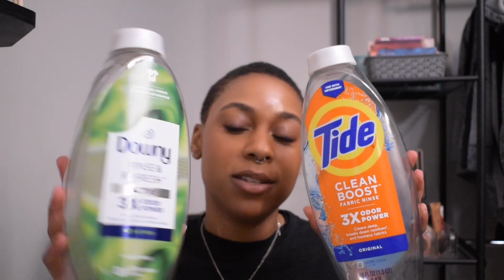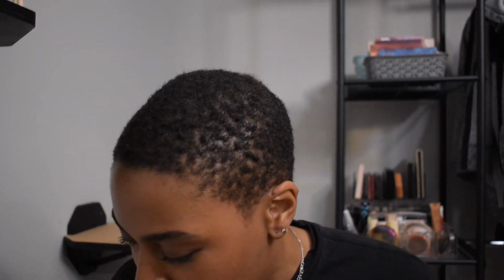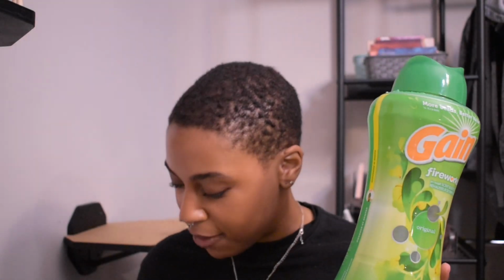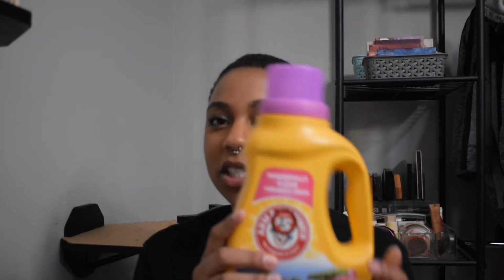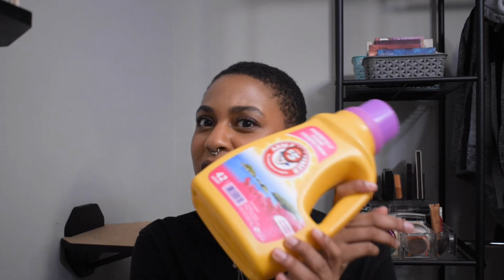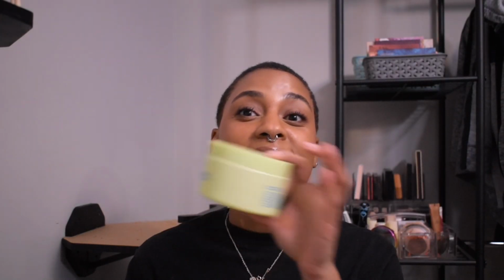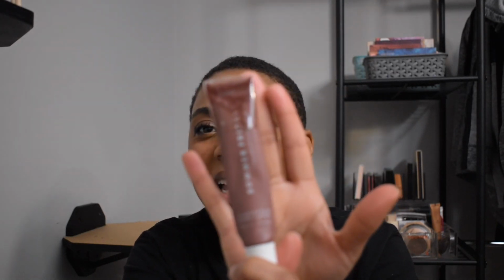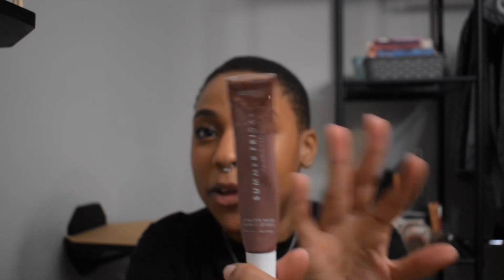Talking My Trash: January (and half of February) Empties| Lifestyle, Beauty, Fragrance🌸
Hi, it's Ky! Long time, no talk🫠 anyway, today we’re doing speed reviews on my January (and half of February) empties! I’m showing everything from laundry products to the perfumes I finished this month, and it’s a long one, so definitely grab a snack and buckle in! If you want to see me talk about some of my empties as I empty them, check out my other pages; I'm always @iamkytoo, but here's a link to make it easier for you iamkytoo

Products Mentioned

Tide Clean Boost Fabric Rinse
Downy Rinse and Refresh Fabric Rinse
Downy Unstoppables Scent Beads
Downy Infusions Scent Beads
Gain Fireworks Scent Beads
Method Fragrance Booster Ginger Mango
Dollar Tree Fragrance Boosters
Arm & Hammer Tropical Paradise Laundry Detergent
Buff City Soap Narcissist Laundry Detergent with Baking Soda
RIT Scarlet Fabric Dye
RIT Colorstay Dye Fixative
Hello Bello Mixed Berry Multivitamin
Tom’s of Maine Simply White Toothpaste
Tree Hut Moonlight Glow Shea Sugar Scrub
SkinFix Resurface AHA/BHA Renewing Cream
Rael Beauty Calm and Collected Creamy Moisture Mist
Clinique Dramatically Different Moisturizing Lotion
Versed Baby Cheeks All In One Hydrating Milk
Byoma Hydrating Serum
Milk Makeup Vegan Milk Cleanser
Bubble Deep Dive Exfoliating Mask
LYS Speak Love Glossy Lip Treatment
Summer Fridays Lip Butter Balm Brown Sugar
Bite Beauty Upswing Mascara
Lake and Skye 11 11 Eau de Parfum
Le Monde Gourmand Creme Vanille Eau de Parfum
Confessions of a Rebel Love High Eau de Parfum